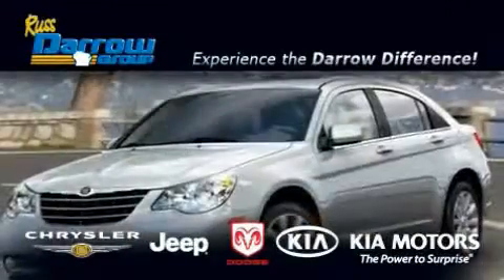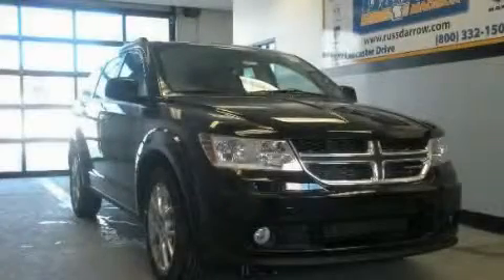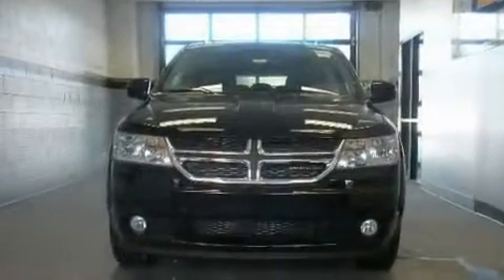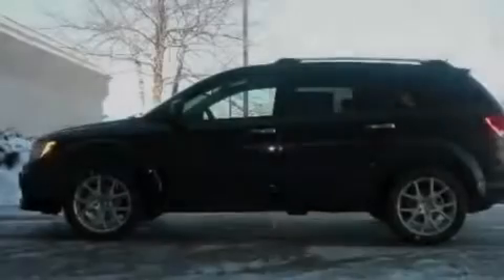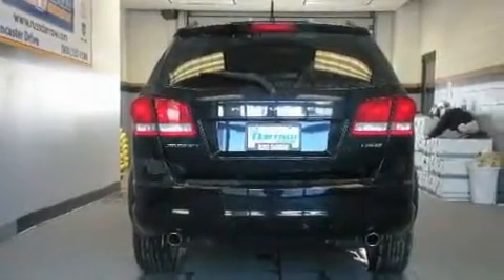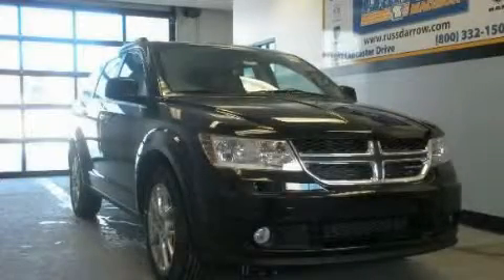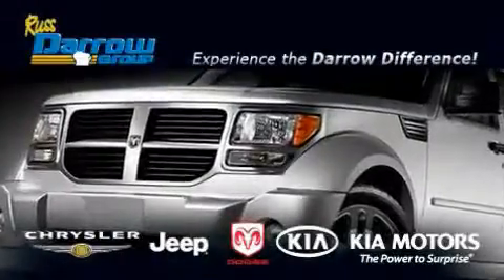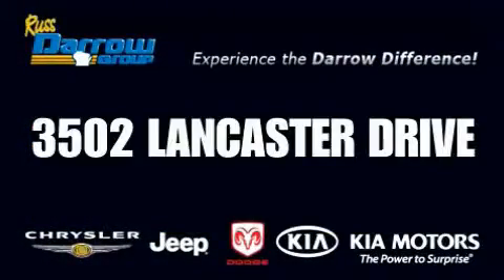2011 Dodge Journey WI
Year : 2011

 Make : Dodge

 Model : Journey

 Engine : 3.5L

 Trans . : Automatic

 Exterior : Blkberry

 Miles : 7

 Stock : D11068

 3502 Lancaster Dr.

 2011 Dodge Journey  WI